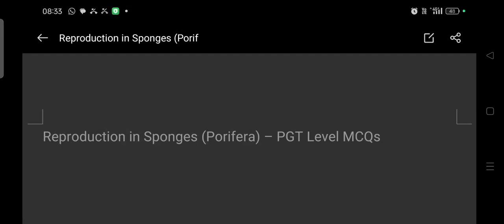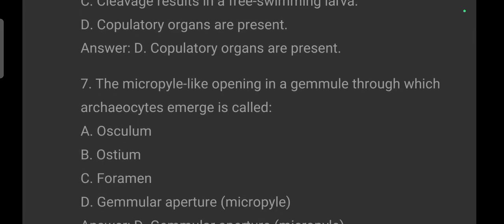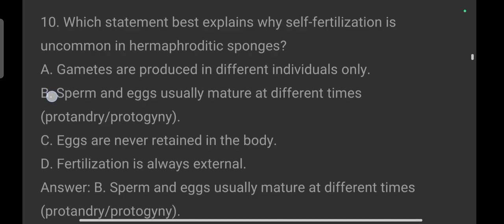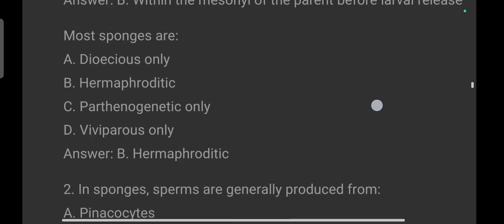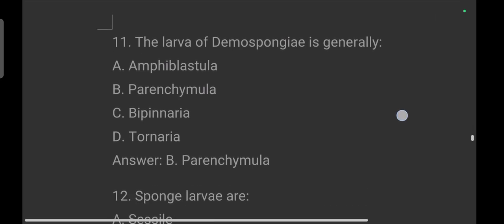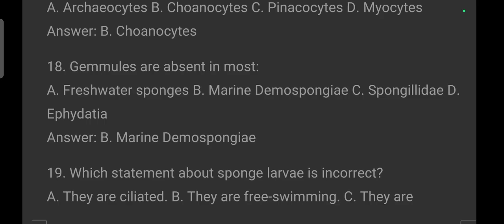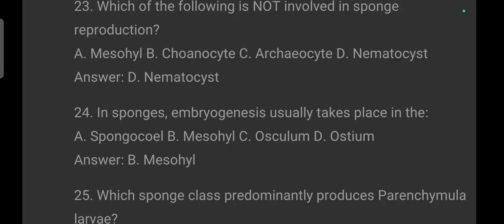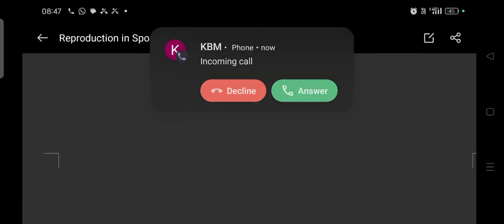Reproduction in sponges MCQ pgt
These are the MCQ related to reproduction in sponges, highly useful in life science entrance exam, TGT biology, PGT zoology and various teaching exam